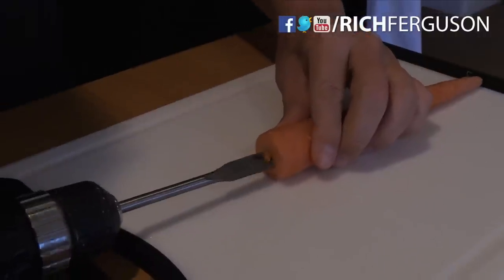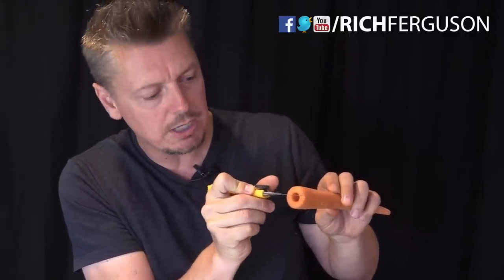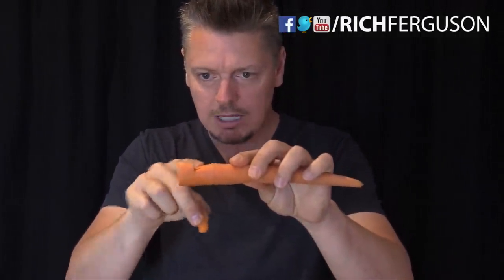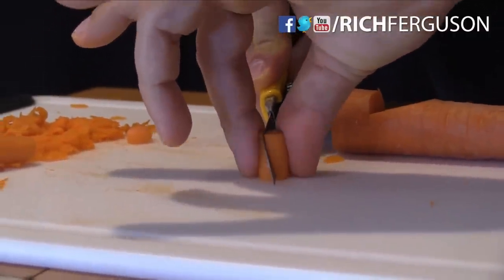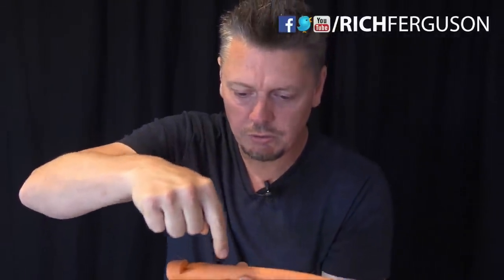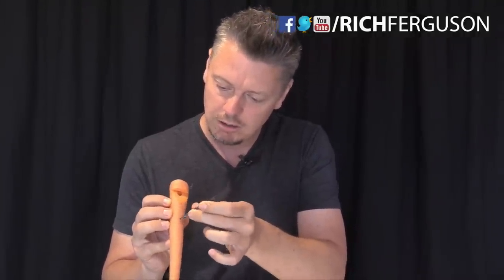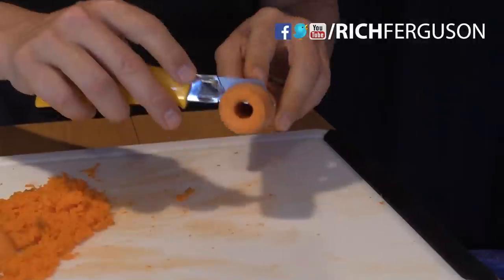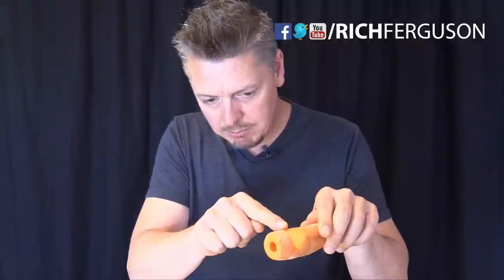AMAZING DIY Carrot Whistle & Flute - How to!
HOW TO MAKE REAL musical instruments from a carrot!! Subscribe Now for more Pranks, Tricks, Social Experiments and Fun Videos /// My Magic & Pranks Merch STORE /// FOLLOW ME ON FACEBOOK /// My 2ND Channel for VLOGS, EXTRAS /// INSPIRED by Linsey Pollak who I saw on TedTalks! Awesome stuff.

See behind the scenes, Q&A and randomness at Rich's 2nd channel

- Rich Ferguson is a mentalist specializing in human behavior and travels globally for exclusive events. Rich also creates fun YouTube videos as a serious hobby and absolutely loves sharing content with you. Besides working or appearing on TV shows, managing entertainers, managing numerous products and inventions, doing workshops on body language and speaking for at-risk youth groups Rich is a father of twins - boy and girl. With all of his "spare" time, he makes original videos for you.

We appreciate you liking and sharing our content so we can create and bring you more! If you have fun ideas, reach out anytime. We want to hear it!